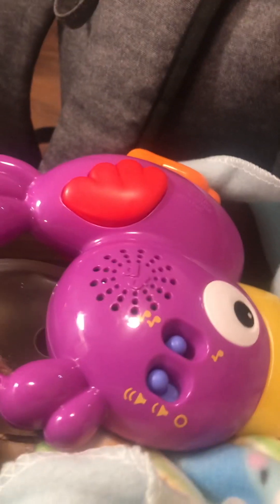Baby Travis seet